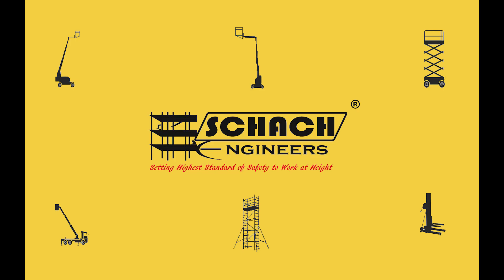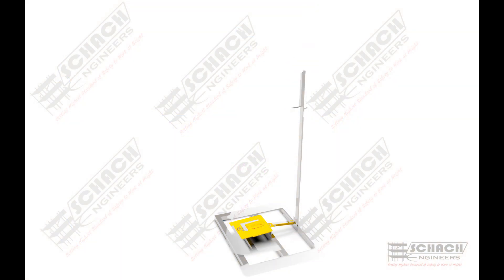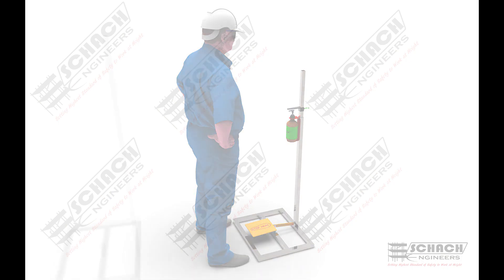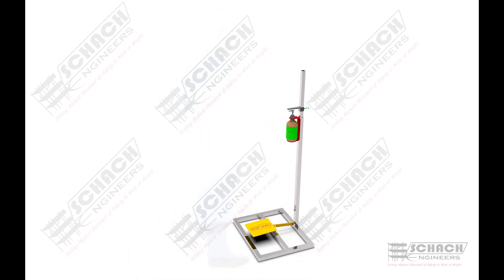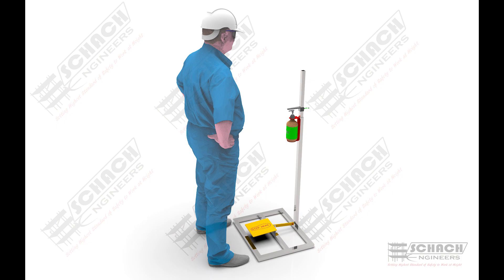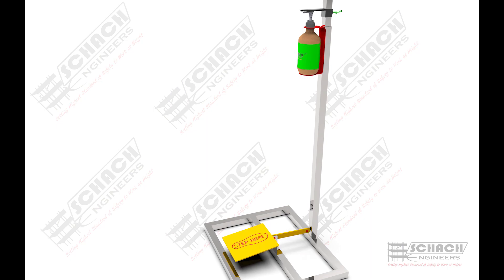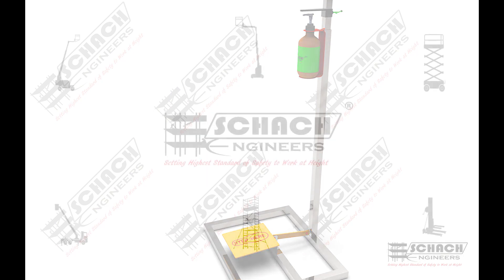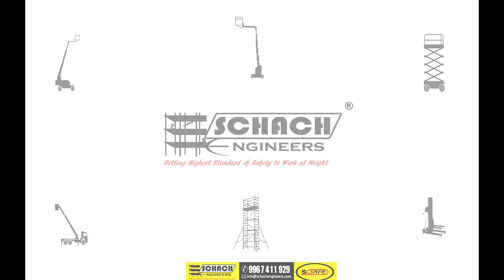Sanitizer Dispenser | SCHACH Engineers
The whole world is fighting with Covid_19 right now...
We, at SCHACH Engineers, are now developing some types of equipment and tools to fight these pandemic situations.
One of these solutions is a sanitizer dispenser tool. This tool can be used at the entrance of any facility or room to make sure a person has sanitized the hands thoroughly with the foot contacted dispenser.
Here is an assembly video for a Sanitizer Dispenser from SCHACH Engineers Pvt. Ltd.

We, SCHACHENGINEERS, are leading player in product sales and
service of Aluminium Scaffold System, Scissor Lifts, Boom Lifts &
Ladders.

We are Proudly engaged in:
- Sales
- Rental
- Design, Planning, and Customization
- Safety Training
- Troubleshoot & Support
Our Handles-